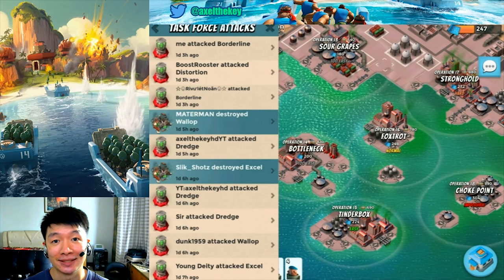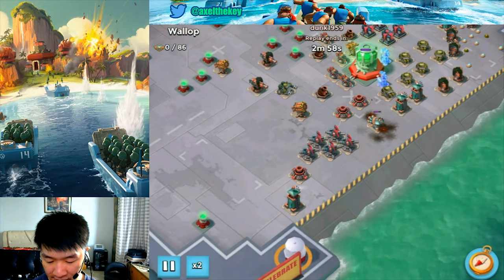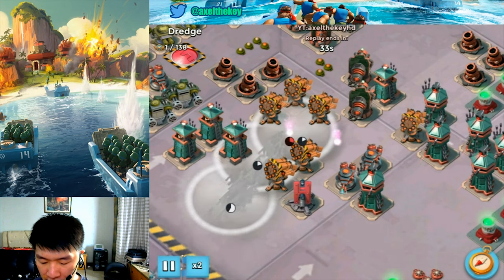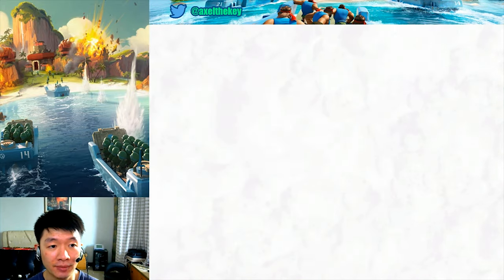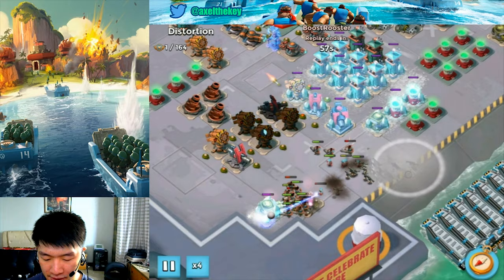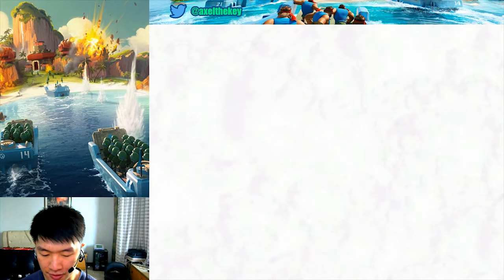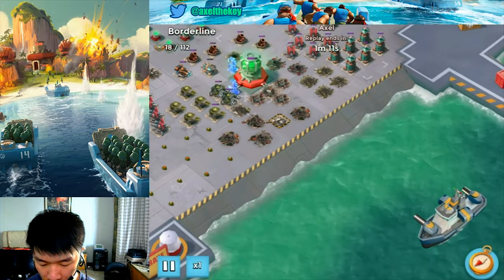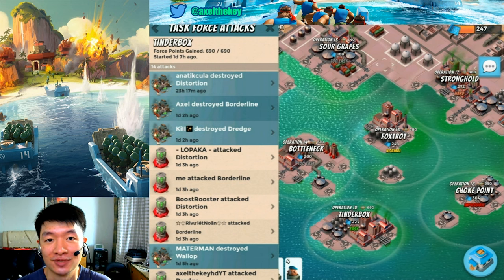Boom Beach Tinderbox Operation #3 14 Attacks